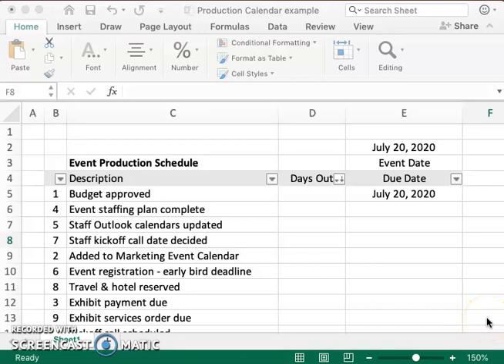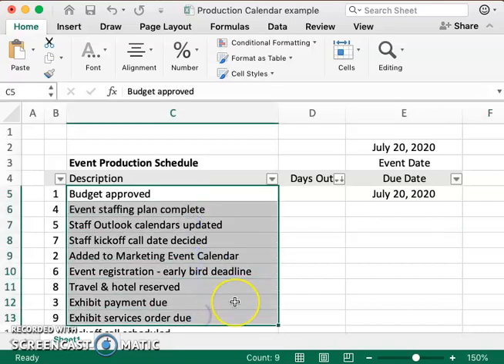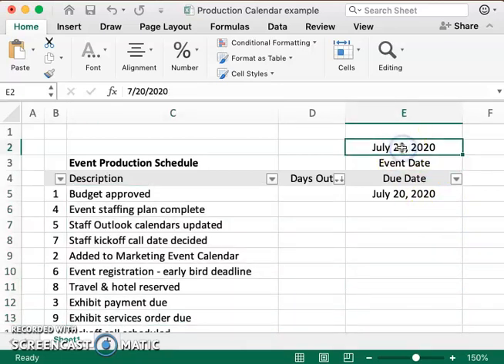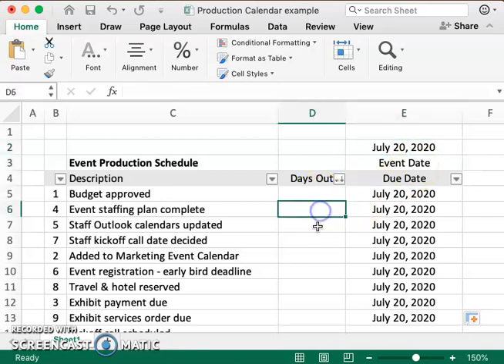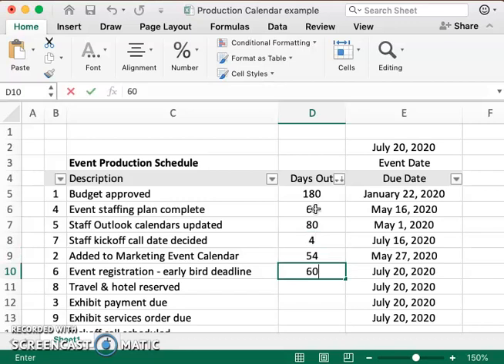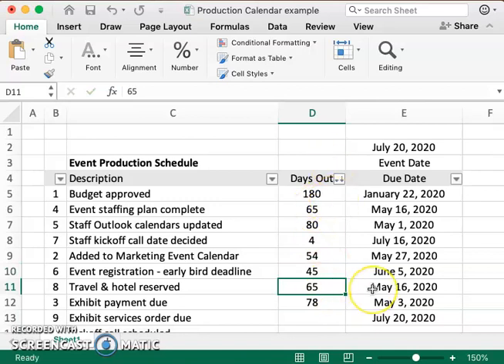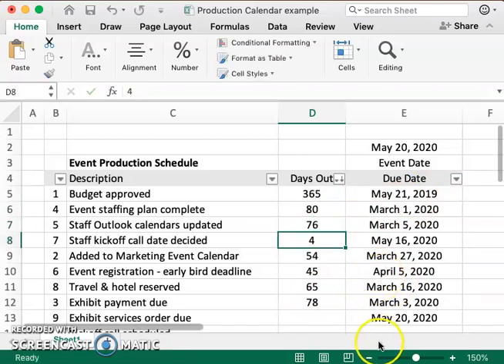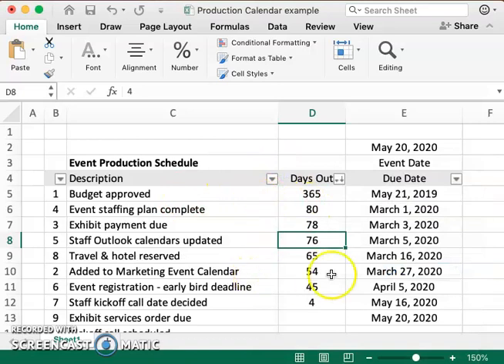Excel: Event Production Scheduler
Manage any event with this ridiculously simple production scheduler - This method helps quickly establish a list of tasks for your event and create a deadline you need to meet to complete each task.